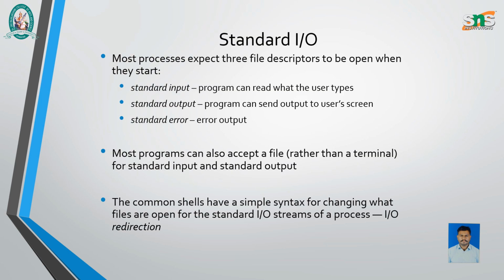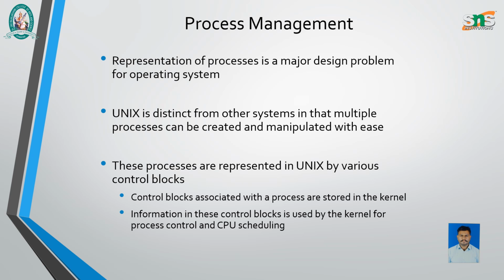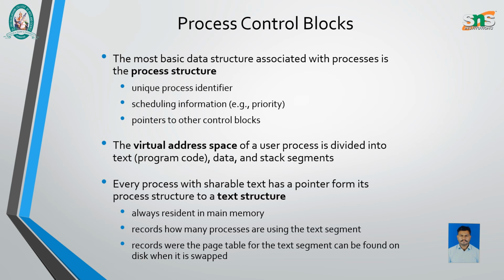Information Manipulation|PRAVEENKUMAR.M |CYBER SECURITY|Dr SNS Rajalakshmi College of Arts &Science.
Information manipulation refers to the deliberate distortion, misrepresentation, or suppression of information to influence public opinion, undermine trust, or achieve specific objectives.